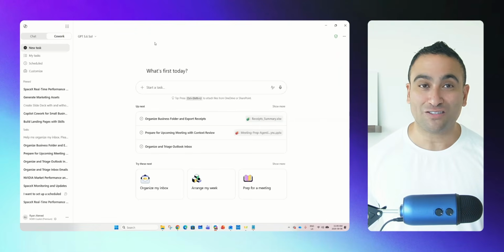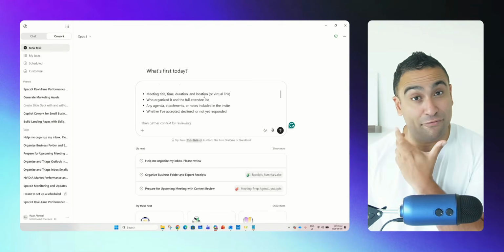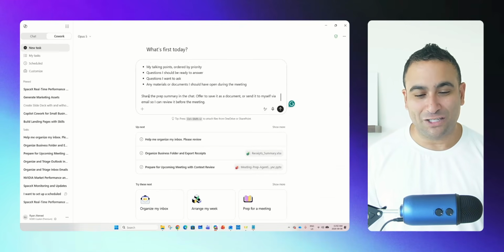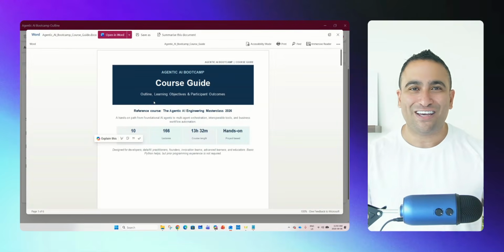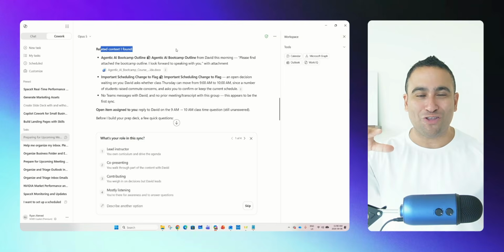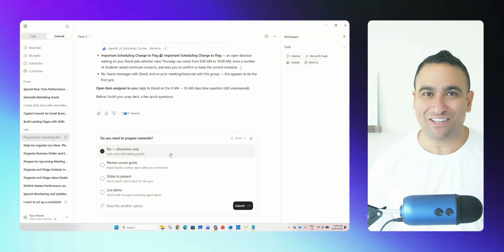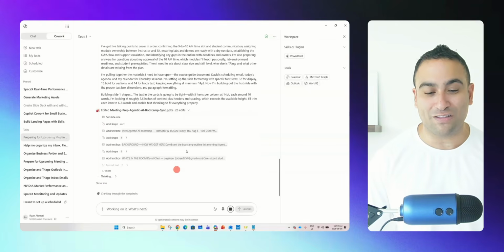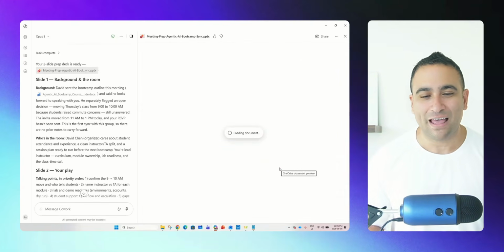How Copilot Cowork Preps My Meetings — Emails, Calendar & PowerPoint Slides (Opus 5)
Copilot Cowork can read your Outlook calendar, your emails, your attachments and your OneDrive files, then connect all of it into a complete meeting prep briefing. In this video I run the full workflow using Claude Opus 5 and finish with a ready-to-present 2-slide PowerPoint deck.

I take a real upcoming meeting and watch Cowork pull the calendar invite, spot that the meeting was rescheduled, find the bootcamp outline attached to a separate email from the same person, flag a follow-up email about a class time change, then interview me about my role and goals before writing the prep.

⏱️ CHAPTERS
0:00 Intro — what we're building
0:14 Cowork connected to Outlook, OneDrive & Calendar
0:41 Picking your model: GPT vs Claude Opus 5
1:13 The built-in "Prep for a meeting" prompt
1:37 Prompt walkthrough: the meeting details it pulls
2:14 Reviewing context — emails, attachments, OneDrive
3:00 Letting the agent grill you
3:25 What the prep summary actually contains
3:40 The one line I add: "in a 2-slide PowerPoint"
4:15 Hitting run — and a look at my real calendar
5:02 The email with the bootcamp outline attached
6:00 Cowork finds the meeting, the reschedule & the attachment
6:46 What an AI coworker actually looks like
7:36 The agent interviews me: role, topics, blockers
8:24 The PowerPoint skill kicks in (what skills are)
9:10 Watching Opus 5 think as it designs the deck
10:06 Using your own brand template
10:39 The finished 2-slide prep deck
11:37 Going beyond 2 slides + wrap-up

- How to connect Copilot Cowork to Outlook, Calendar and OneDrive
- Which model to pick and why Opus 5 handles multi-source reasoning well
- How to modify the built-in meeting prep prompt to get a deliverable, not just chat text
- How the agent cross-references a calendar invite, an email attachment and a follow-up thread
- Why letting the agent ask YOU questions produces dramatically better prep
- What "skills" are and how the PowerPoint skill turns notes into a real deck
- How to keep every output on-brand with your own template

💬 Which part of this workflow would save you the most time?